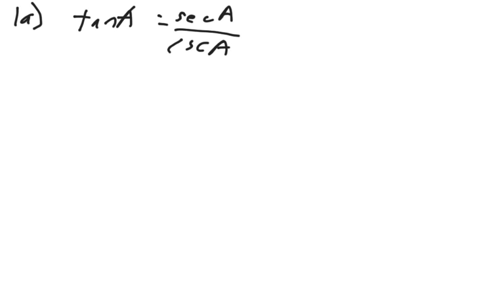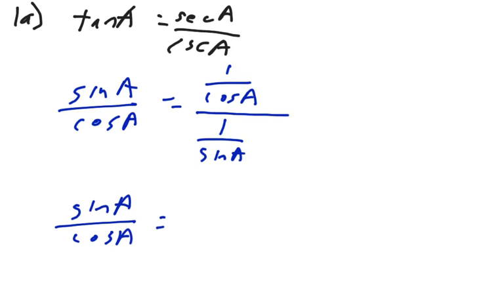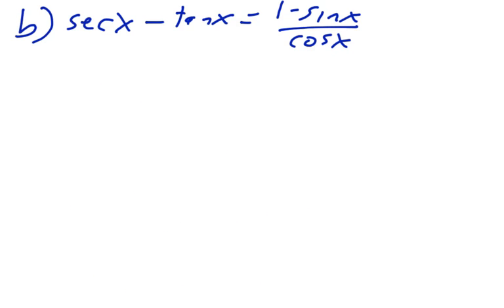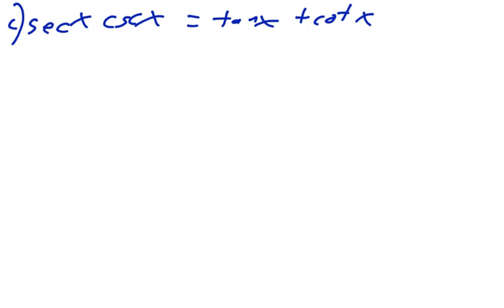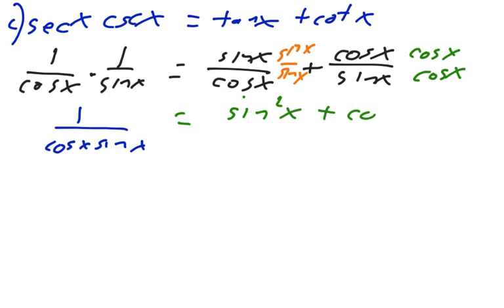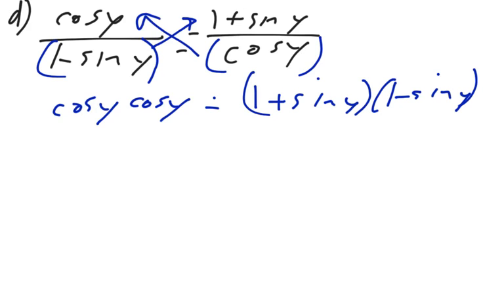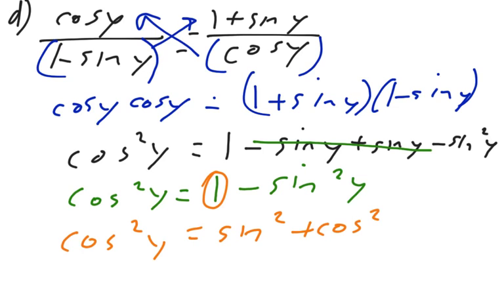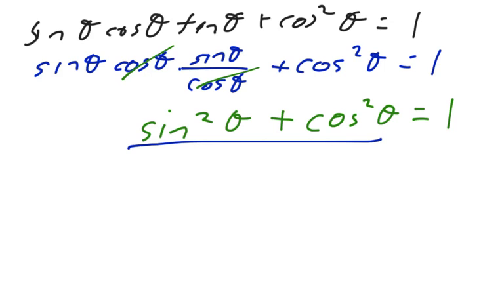Precalc 7.2 Verifying Trig Identities part 1